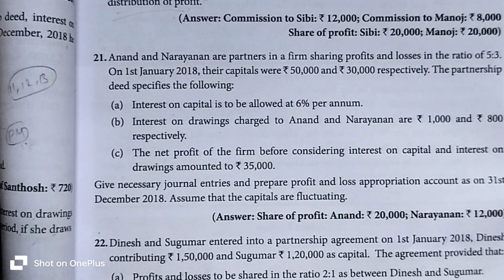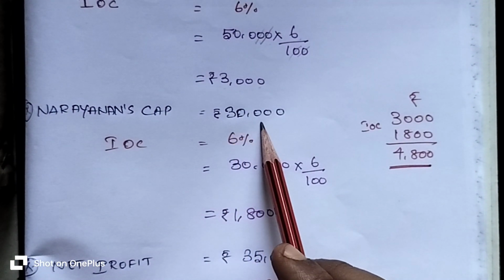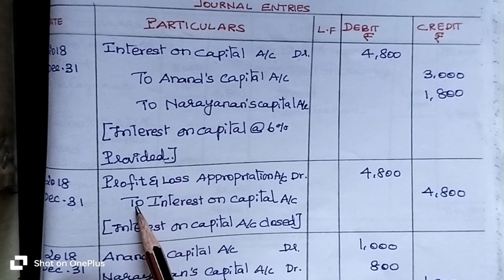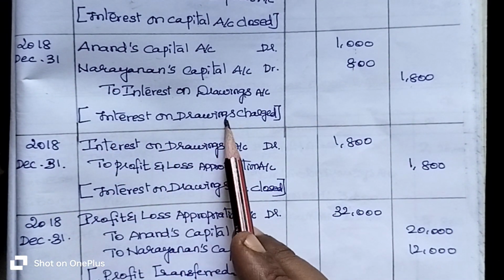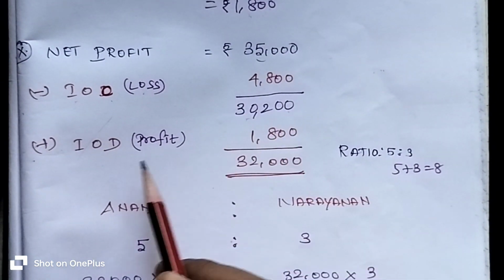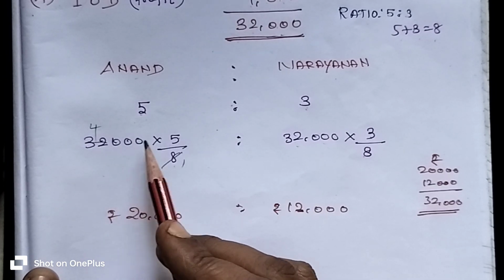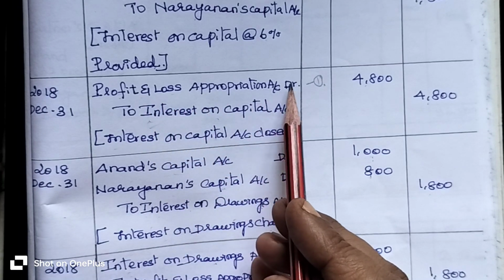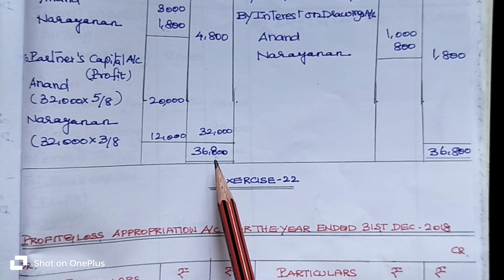12TH ACCOUNTANCY CHAPTER-3 ACCOUNTS OF PARTNERSHIP FIRMS-FUNDAMENTALS EXERCISE-21 IN ENGLISH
12TH ACCOUNTANCY CHAPTER-3 ACCOUNTS OF PARTNERSHIP FIRMS-FUNDAMENTALS EXERCISE-21 IN ENGLISH